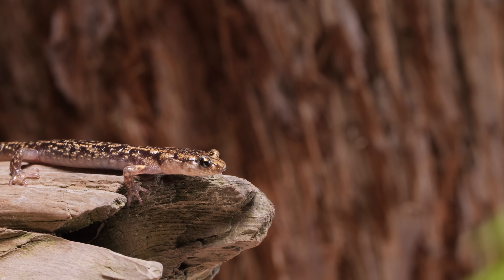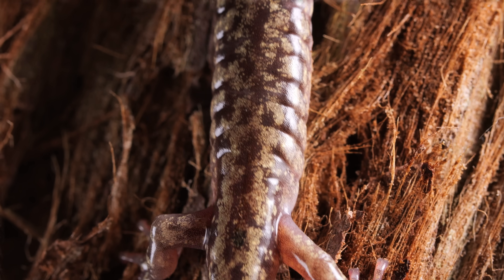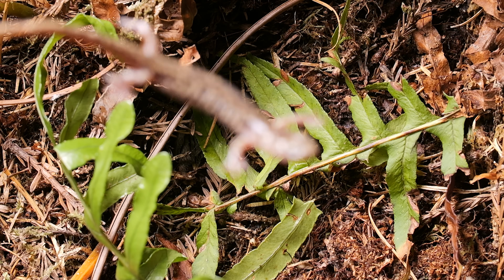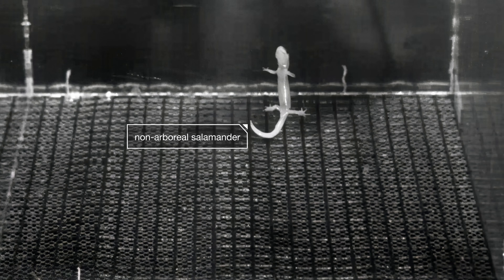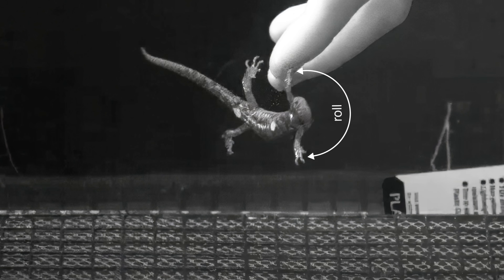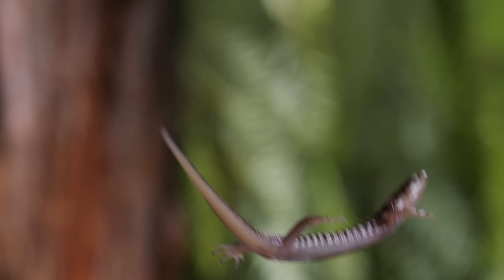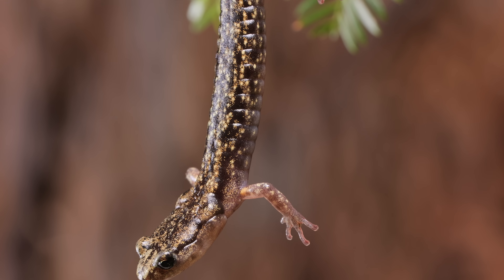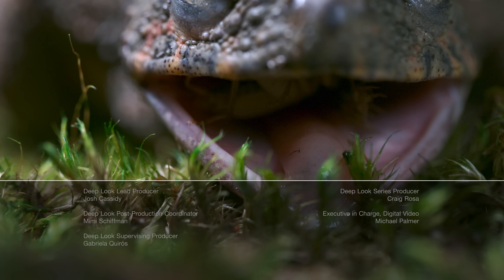Watch Salamanders Skydive! | Deep Look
When a hungry bird comes near them, wandering salamanders can jump off the tallest trees in the world, California's coast redwoods, skydiving to a safe branch. Researchers decided to put them in a wind tunnel to investigate their daring moves in slow motion.

The wandering salamander lives at the tops of coast redwoods in California, which can grow as tall as 30-floor skyscrapers. The salamander can spend the entirety of its 20-year-long life up there, never once touching the forest floor. But the tiny salamanders have a special trick up their sleeves for evading danger. When predators get too close, the wandering salamander goes skydiving up in the trees, controlling their pitch, roll and yaw midair to more safely navigate the skies and prepare for landing.

--- How big is the wandering salamander?

The wandering salamander is about 4 inches (10 centimeters) long, just a little longer than a credit card.

--- Can the wandering salamander really spend its whole life up in a tree?

Yep! Researchers tracked salamanders over a 20-year span and found they were often in the same trees year after year.

--- How long can these giant California coast redwoods live?

The towering evergreen trees can live for 2,000 years or longer! Some of the oldest coast redwoods were thought to be around during the Roman Empire!

Dive into researcher Christian Brown’s oeuvre of research and discoveries here!

Researcher and filmmaker Will Goldenberg has met and studied a lot of animals in his career!

---+ Shoutout!

🏆Congratulations🏆 to the following fans on our Deep Look Community Tab for correctly answering our GIF challenge! The answer is pitch, roll and yaw.

Wised1000
Susan Fuhs
Hank Poppe
Walter Tschinkel
Marco Narajos
H.M. Andrew
Joan Klivans
STEPHANIE DOLE
Kevin Sholar
J Schumacher
Lily, Vinny, Izzy Altschuler
Drspaceman0
R B
BulletproofFrog
The Mighty X
LAUREL PRZYBYLSKI
Kevin William Walker
wormy boi
Jessica Hiraoka
Laurel Przybylski
吳怡彰
Jeremiah Sullivan
Mehdi
Mark Jobes
Carrie Mukaida
Cristen Rasmussen
Wade Tregaskis
Burt Humburg
Noreen Herrington
Roberta K Wright
xkyoirre
Louis O'Neill
Jellyman
Titania Juang
El Samuels
Laurel Przybylski
Companion Cube
Chris B Emrick
KW
Karen Reynolds
SueEllen McCann
David Deshpande
Daisuke Goto
Elizabeth Ann Ditz
Levi Cai

---+ About KQED